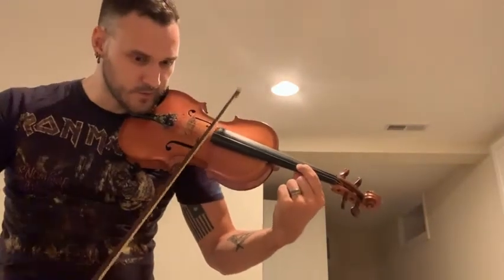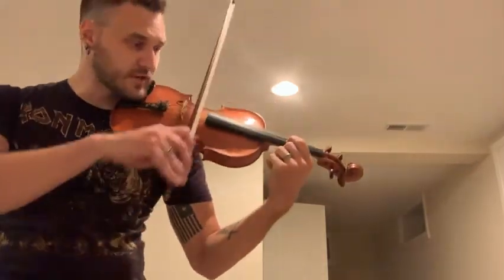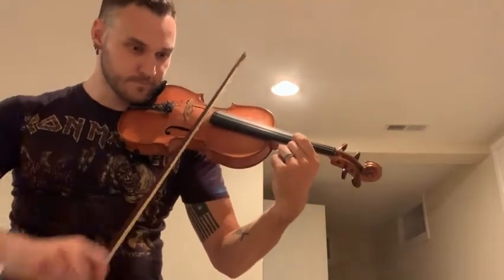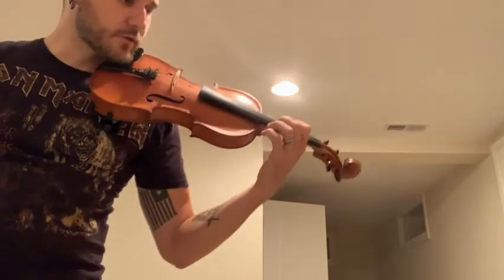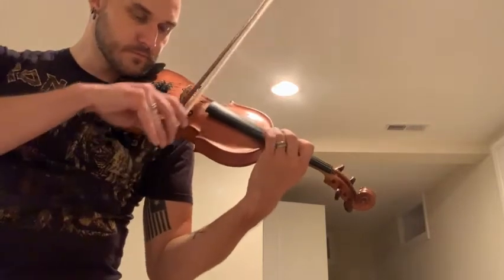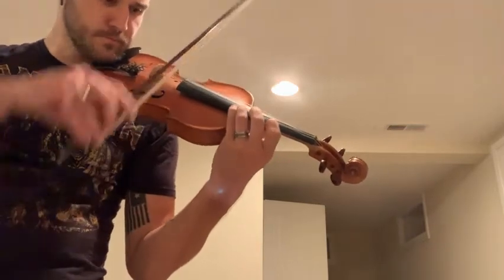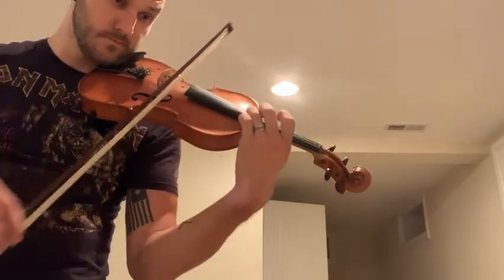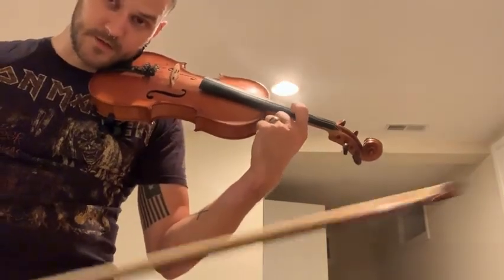2 Octave D Major Scale Explanation - Violin